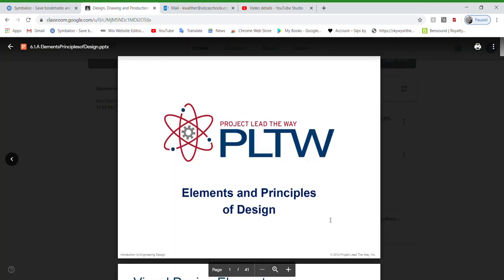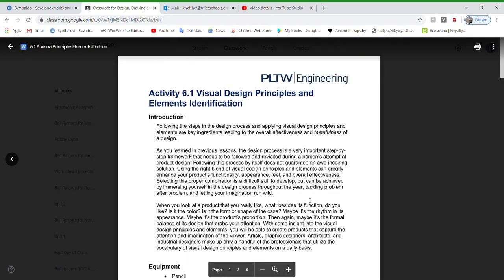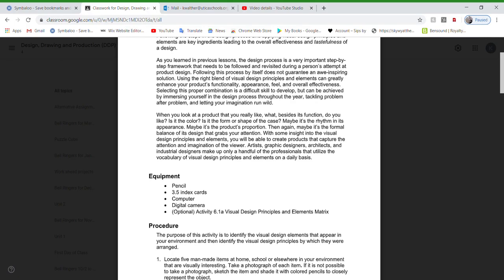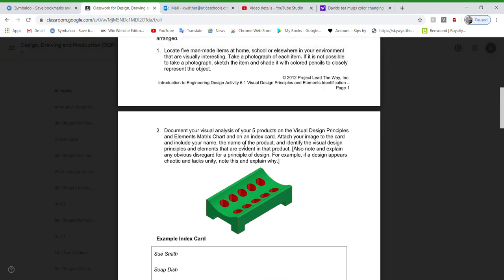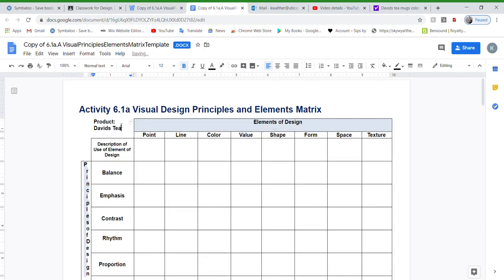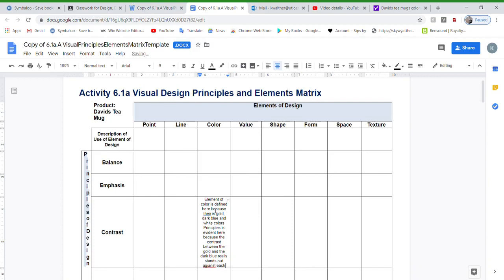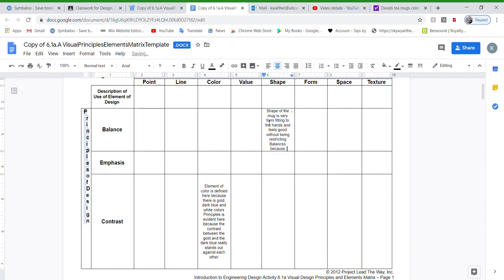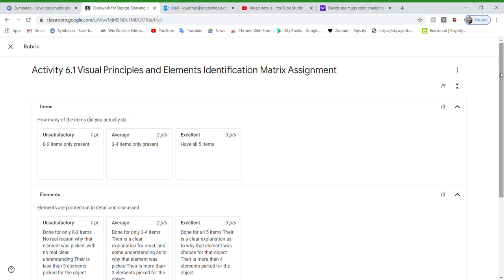3 18 2020 DDP